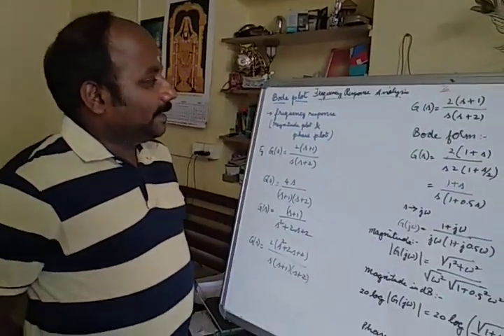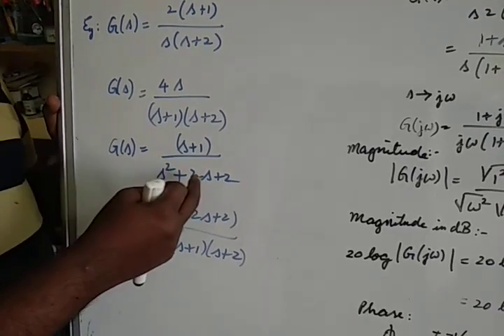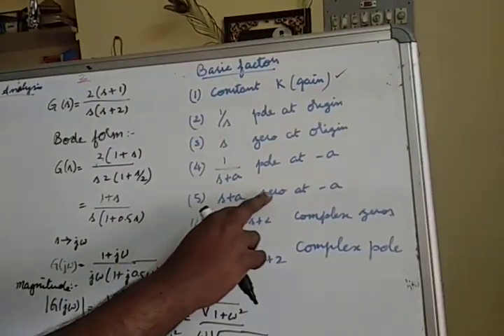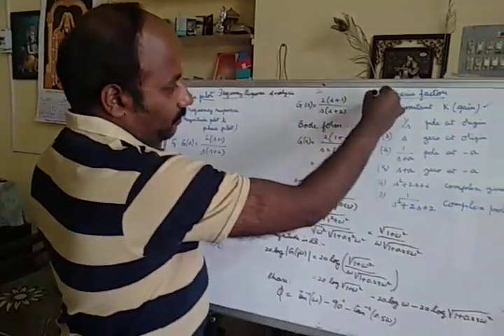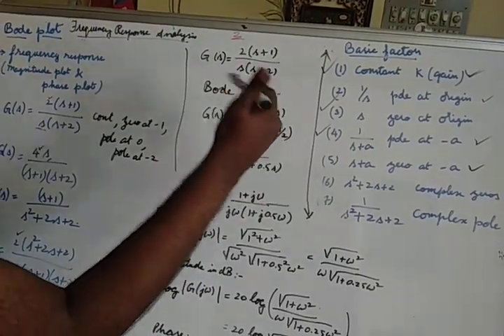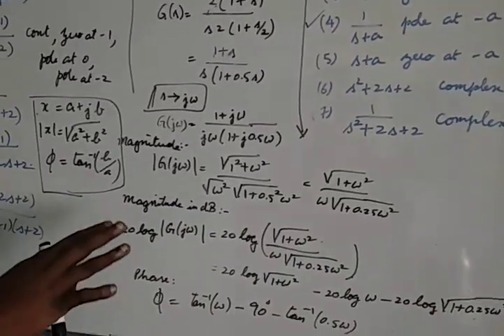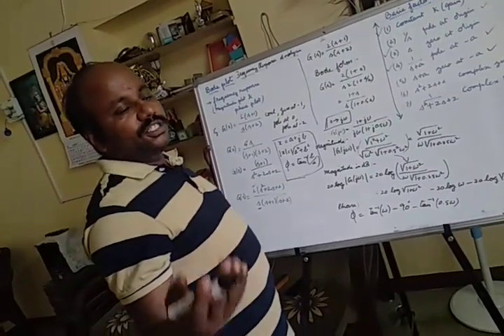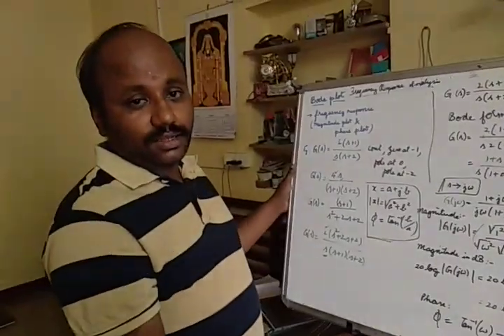Bode Plot - Part 1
Frequency Response Analysis - Basics of Bode Plot Part 1
The video explains magnitude plot,phase plot.
Also explains why 20log is taken for magnitude.